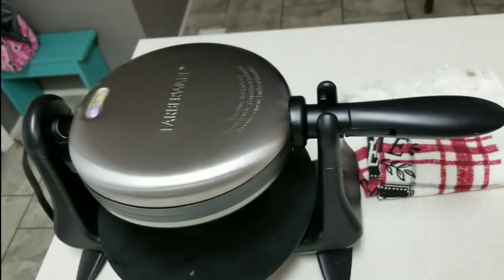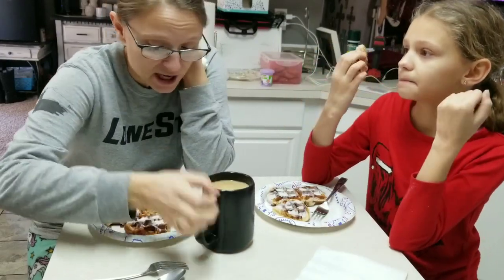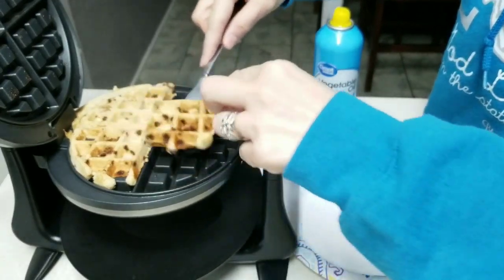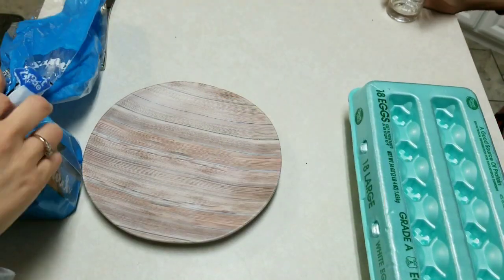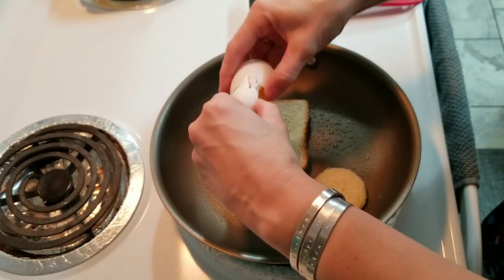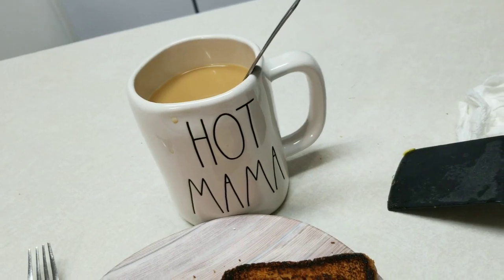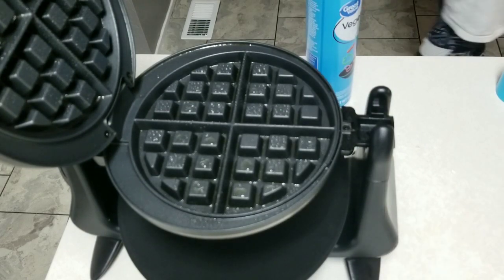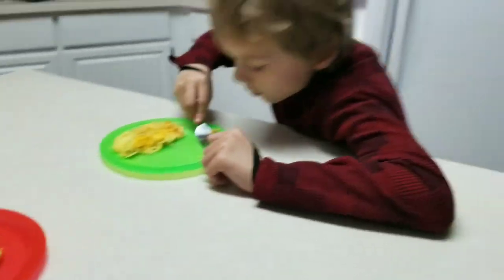What's For Breakfast | Quick & Easy | Waffle Maker Ideas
Hey yall, welcome to my first ever What's For Breakfast ☀️ In this video I will be using my waffle maker to make 3 of the breakfast:
⭐Waffle Iron Cinnamon Rolls
⭐Chocolate Chip Muffin Waffles
⭐Egg & Cheese Omelets in the Waffle Maker
And I also share a family favorite:
⭐Egg in a Hole